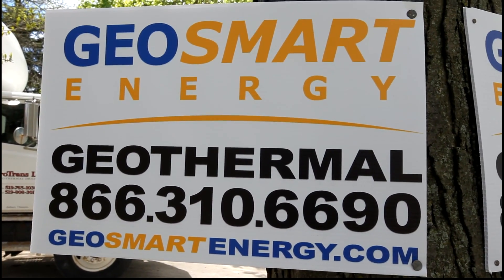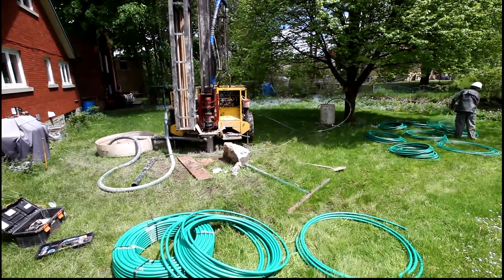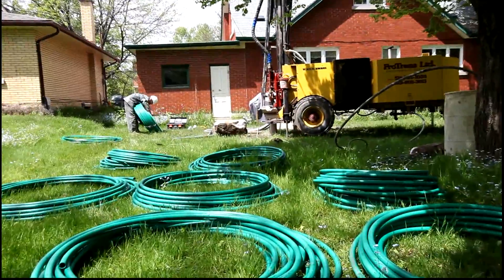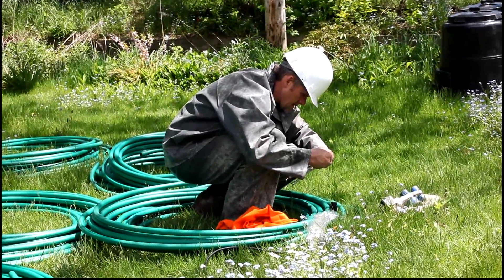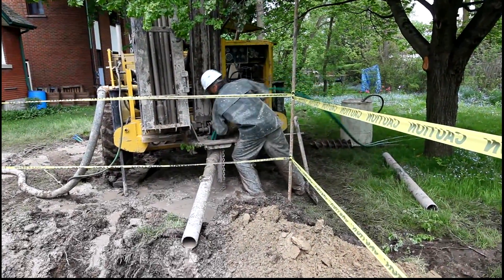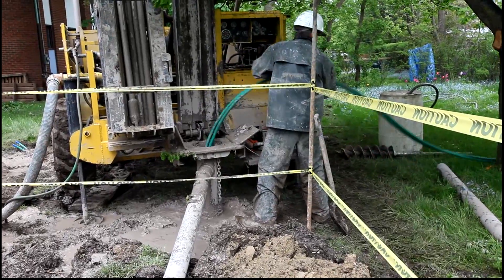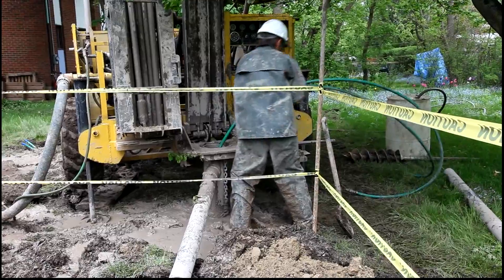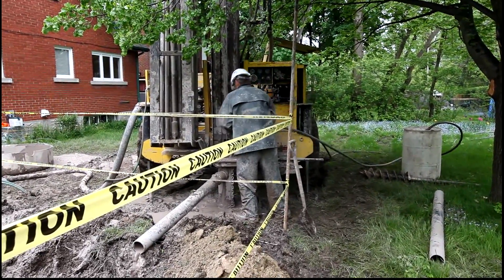Geothermal Install - Waterloo house - Part 1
A GeoSmart Energy Geothermal Heating and Cooling system being installed in a house in Waterloo, Ontario.